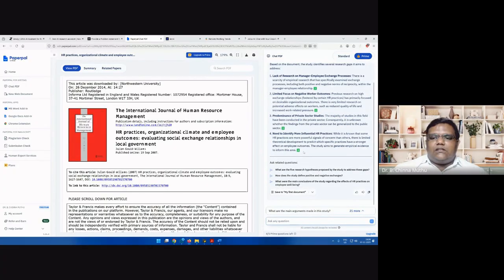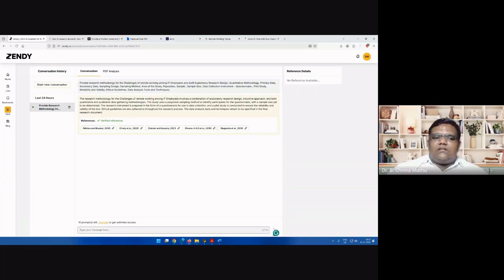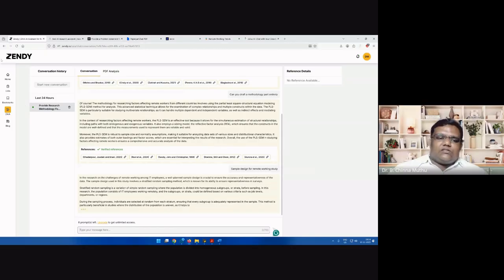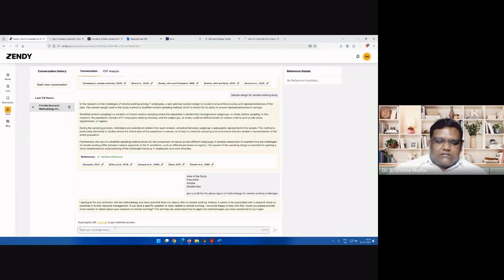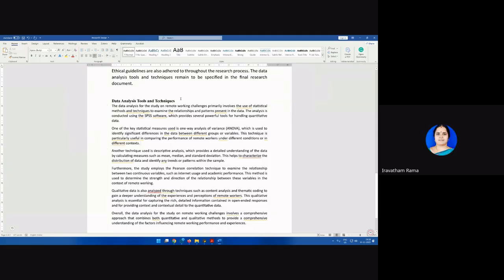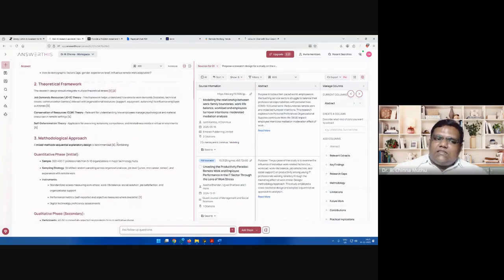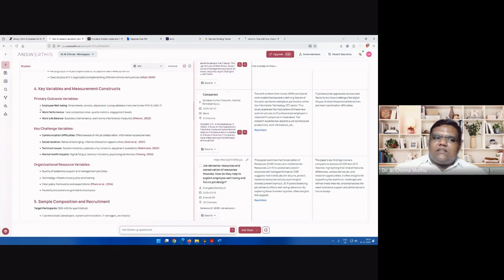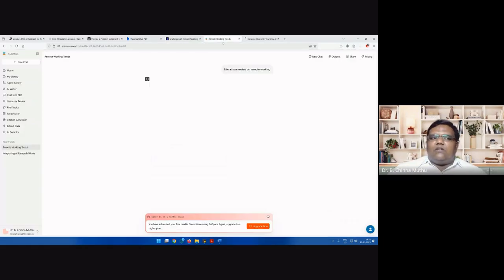TALK 3: INTEGRATING AI IN RESEARCH DESIGN-DR. B.CHINNA MUTHU-FDP